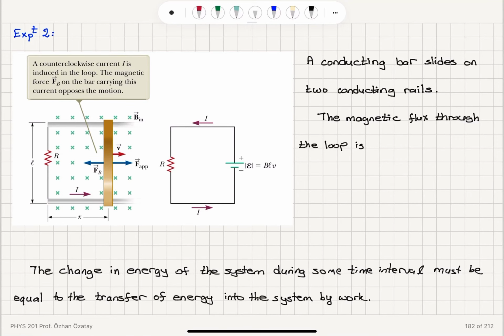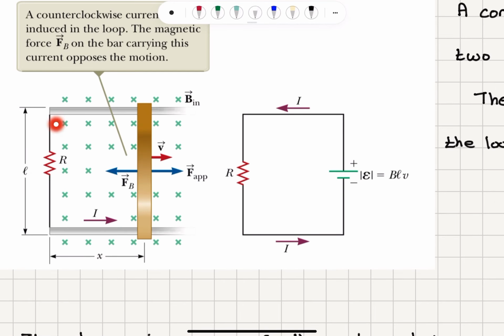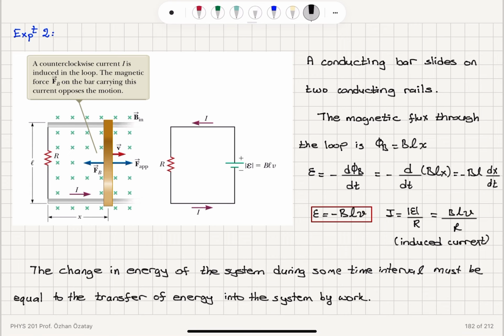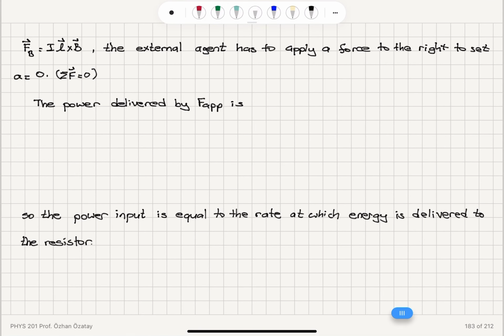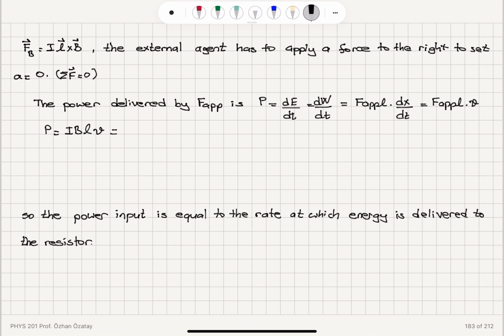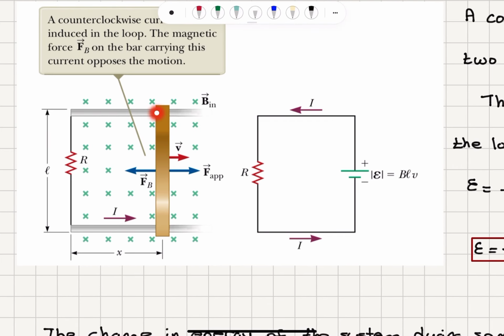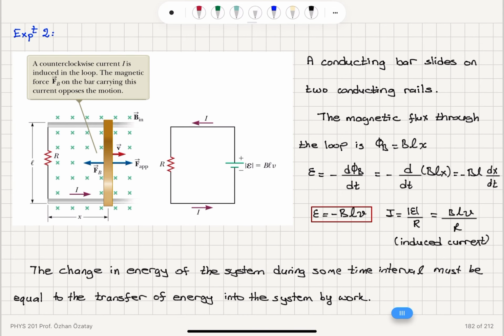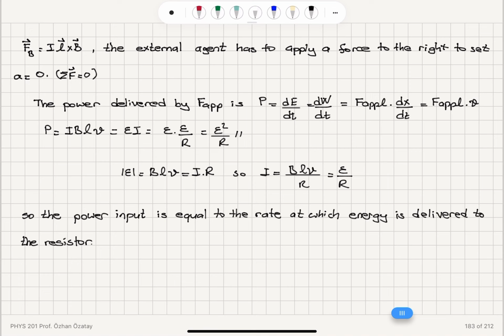Week 8-8 Motional Emf 2